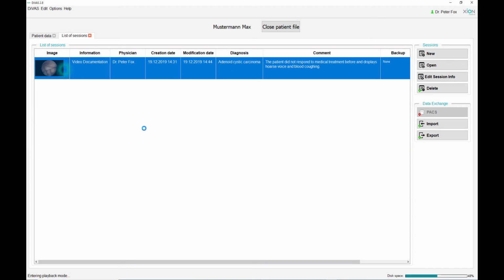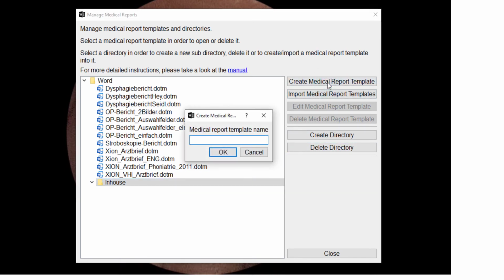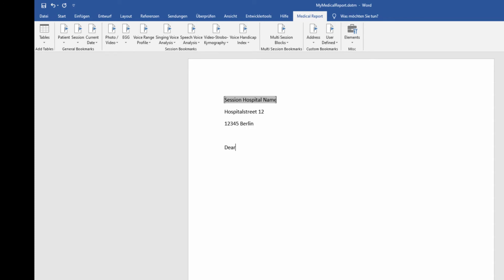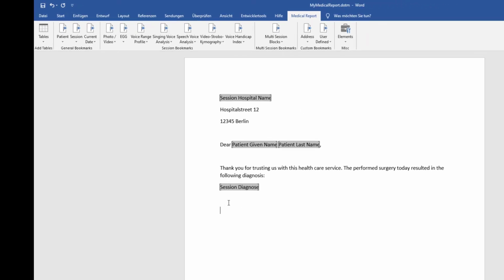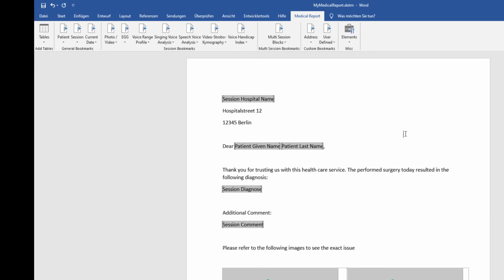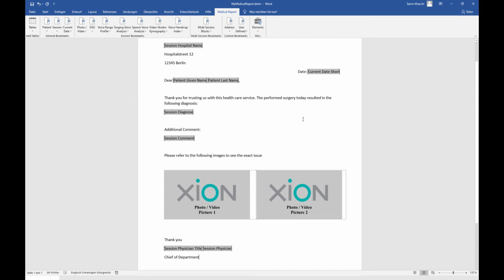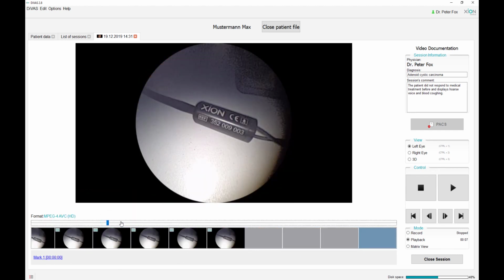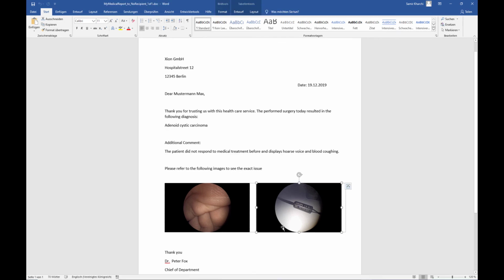DiVAS 2.8: Medical reports Part I: Template creation and basic usage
This video shows how to use the "Template Builder" feature of DiVAS 2.8, which allows you to quickly and efficiently create medical report templates according to your wishes. An exemplary template with patient information, diagnosis and 2 images is created and a medical report for a test examination is generated.